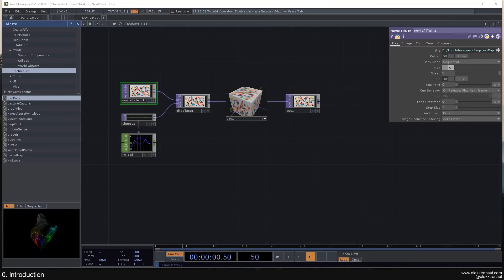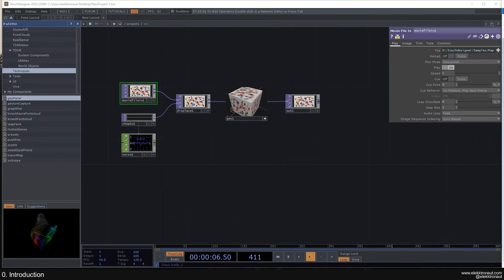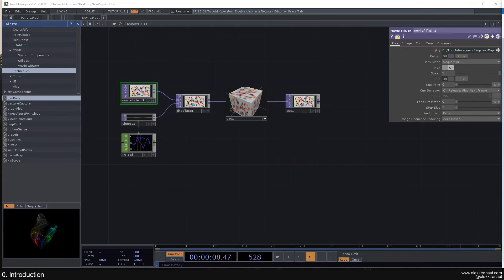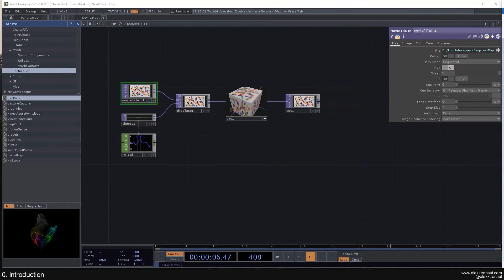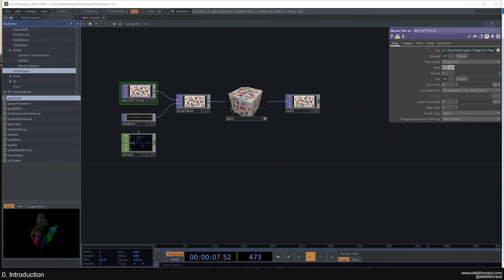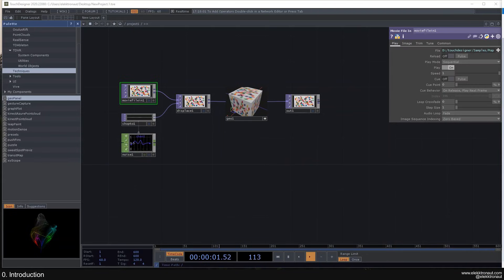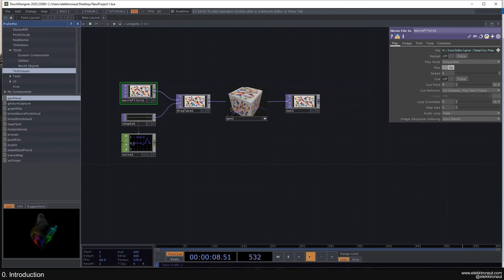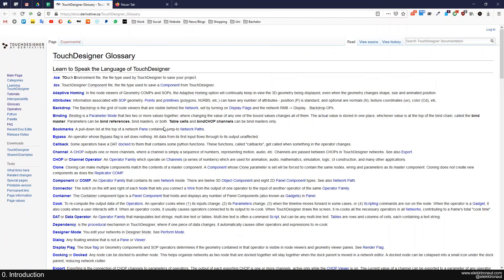00 – Introduction – TouchDesigner Beginner Course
Welcome!
This is the first video of my TouchDesigner Beginner Course in which I talk about who I am, why I do this, who this is for and what we're gonna do.

00:00 Overview
00:28 About me
01:25 How I learned
01:58 Why I'm doing this
02:55 Who is this for?
04:20 What you'll need
05:08 What we're gonna do
06:27 Glossary